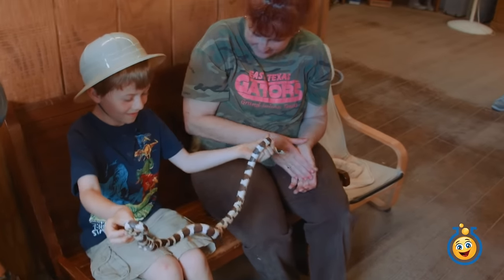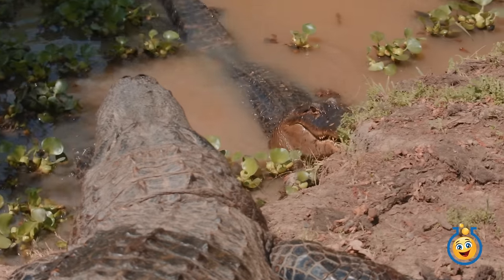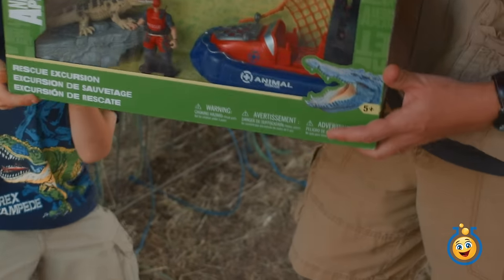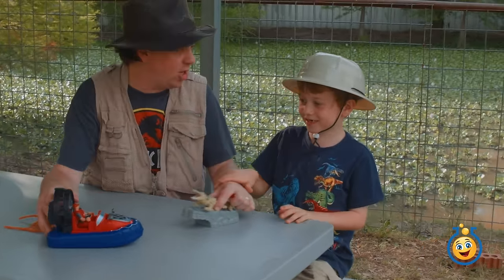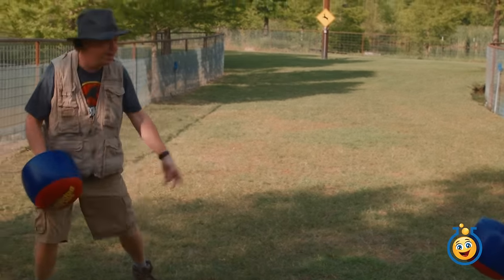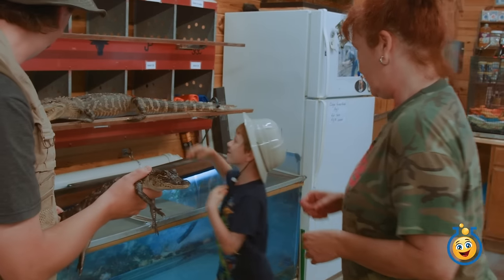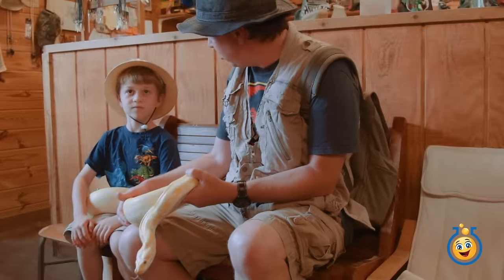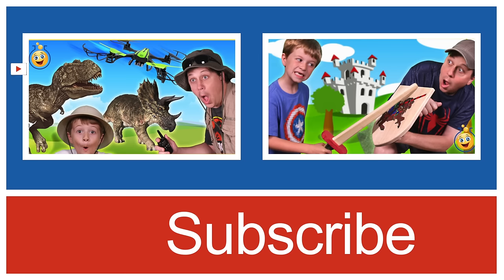Awesome Gators & Amazing Reptiles at Wildlife Park, Kids Family Fun Playground & Surprise Toys Hunt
Alligators and Reptiles are everywhere! In this fun video for kids, Park Rangers Aaron and LB are visiting the East Texas Gators and Wildlife Park and kids playground for some family fun and to see real life alligators and snakes! Don't miss the surprise dinosaur that wanders into the alligator park!